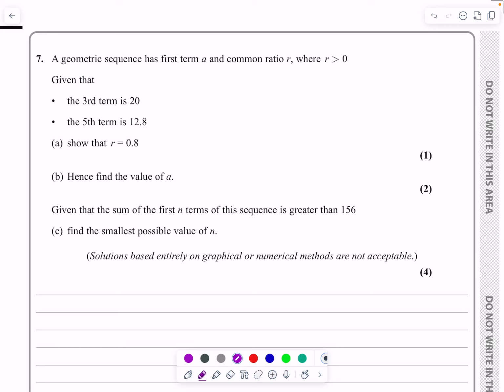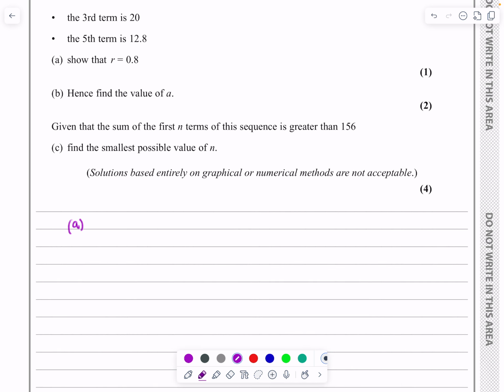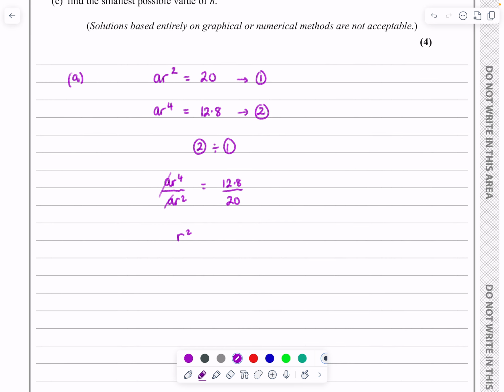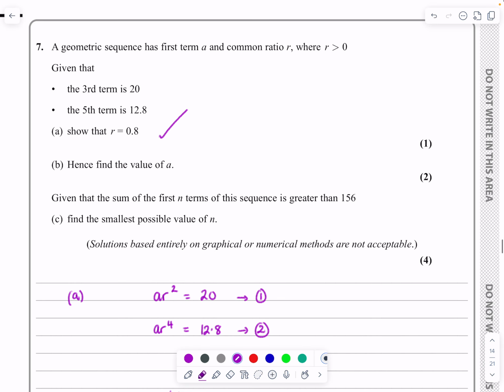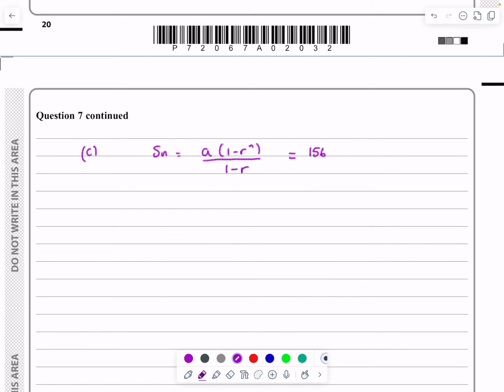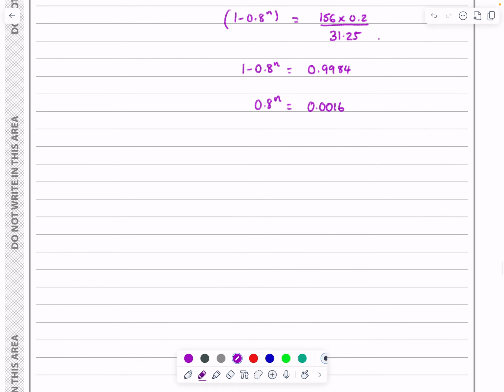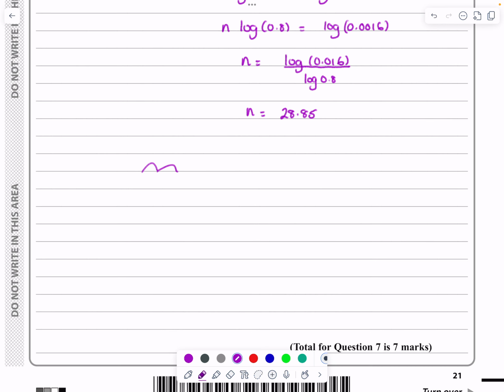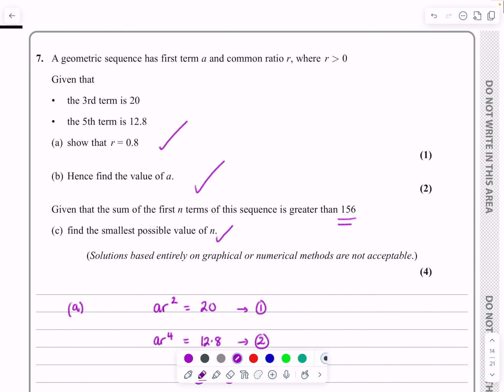IAL, Edexcel, Jan 2023, P2, Q7, Sequences and Series, Geometric Sequences, Pure, N Peters, WMA12/01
IAL, Edexcel, Jan 2023, P2, Q7, Sequences and Series, Geometric Sequences, Pure, Nick Peters, WMA12/01